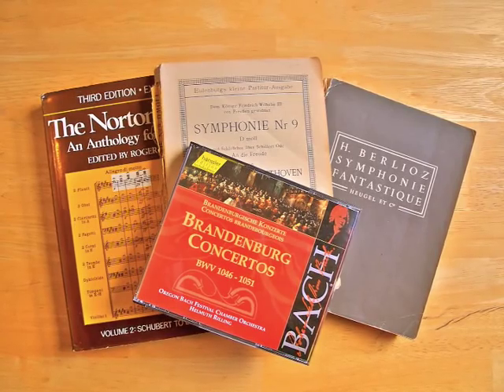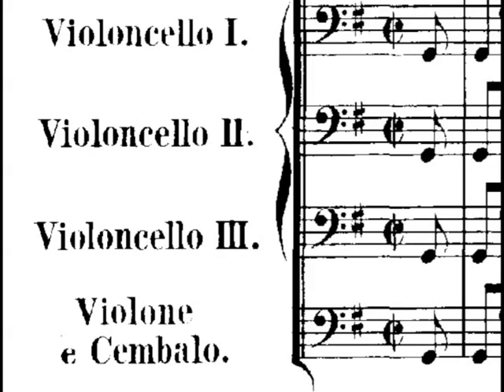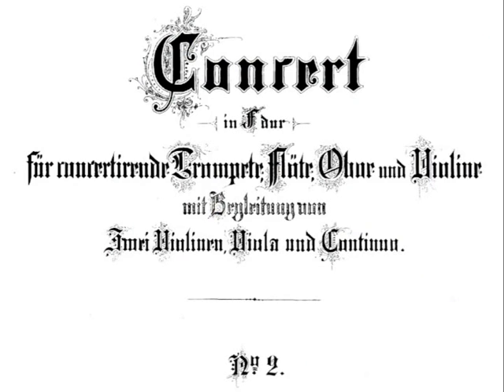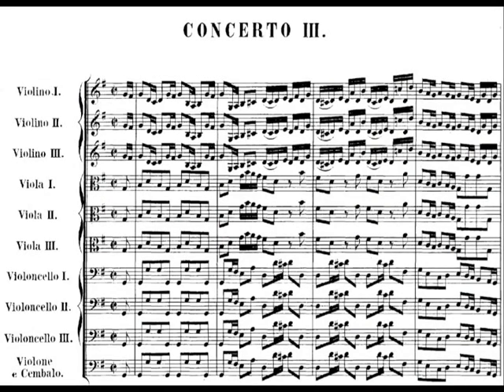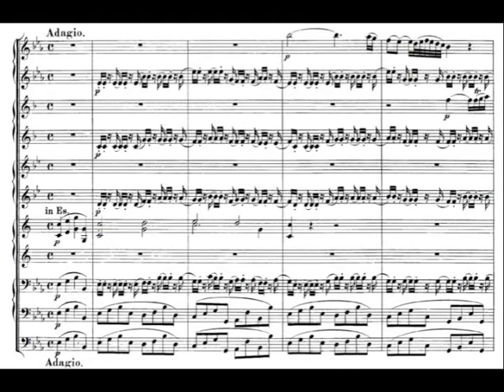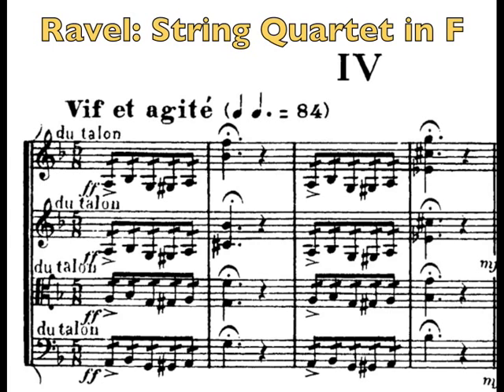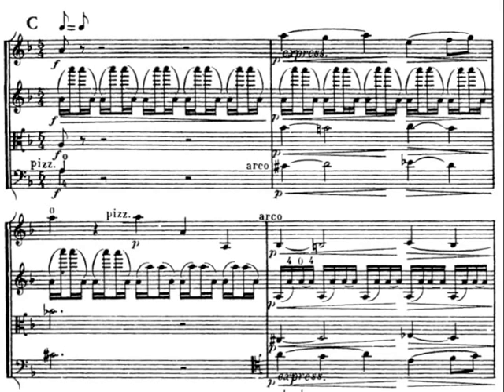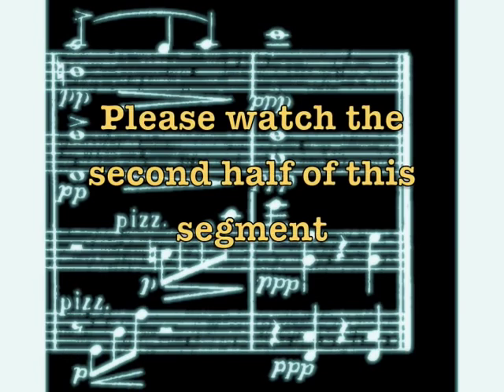Score-Reading Part 4A: 10 Recommended Scores 1-5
Recommended scores for study, by J.S. Bach, Mozart, Mendelssohn, Berlioz, and Ravel.